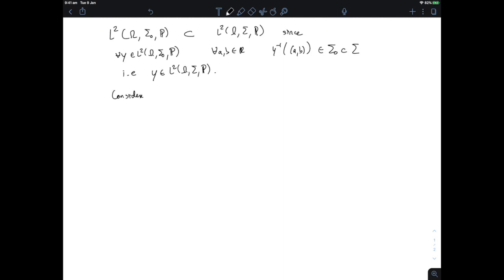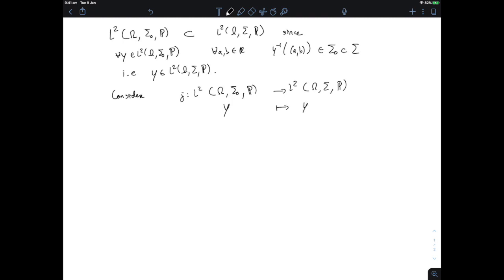Stochastic 20: chapter 1, recording 1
Existence of conditional expectations